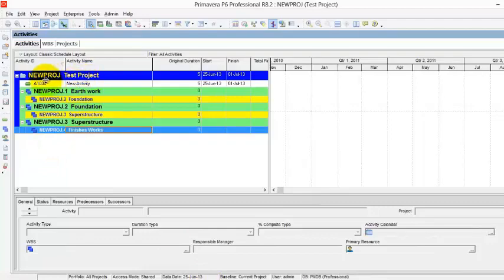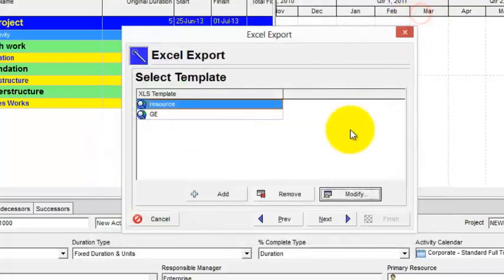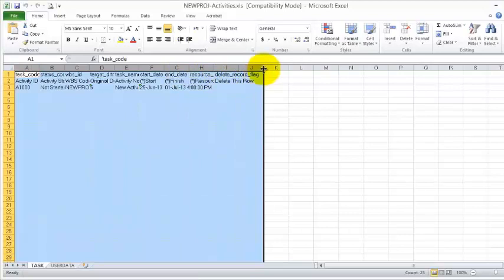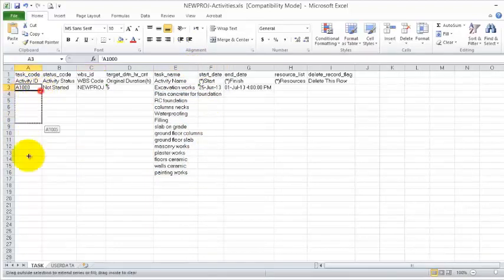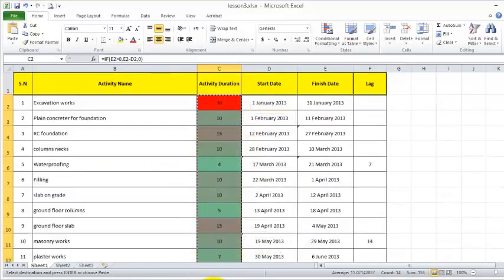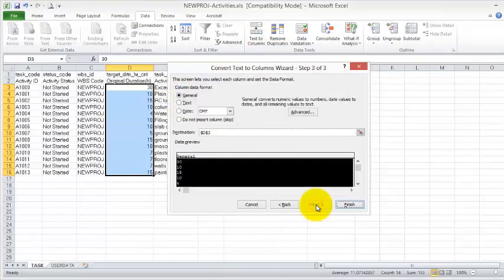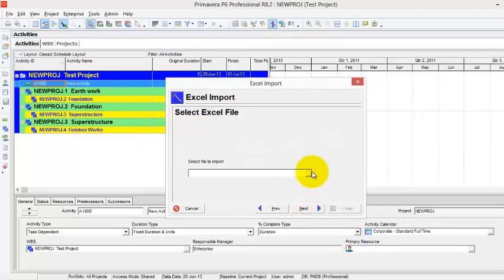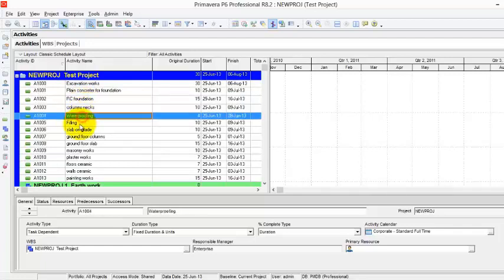Import Bulk activities with duration from Excel to Primavera@100OCLOCK